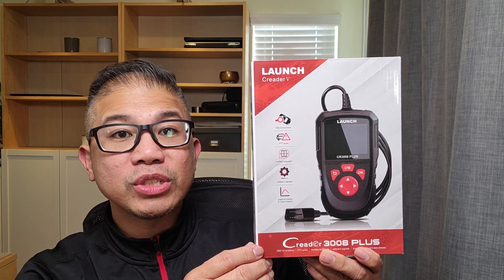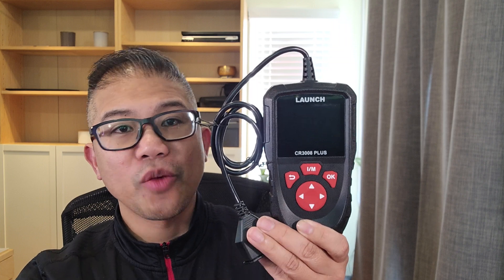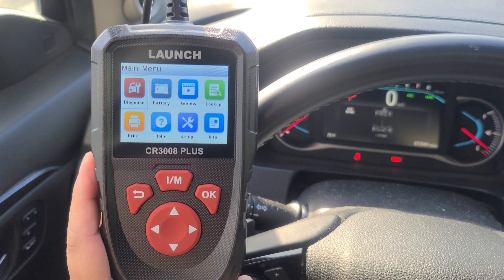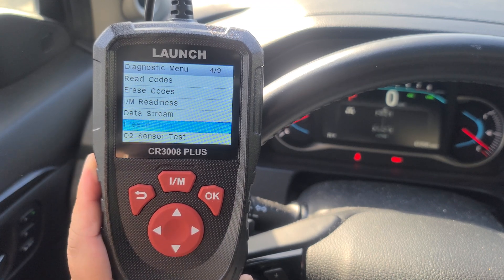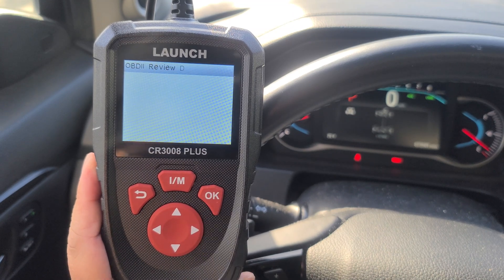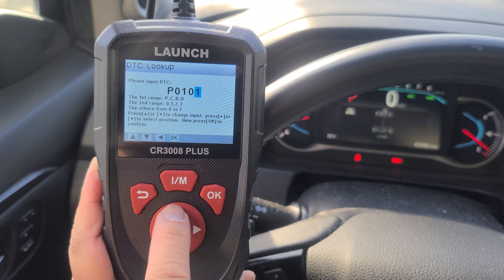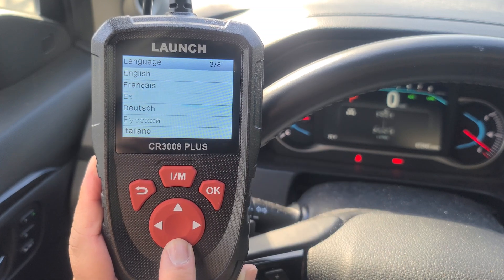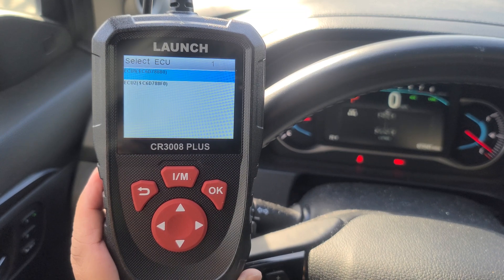Launch OBD2 Diagnostic Tool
Launch OBD2 Diagnostic Tool  can read and erase the trouble codes that can cause e-mission problems in your vehicle in seconds, determine check engine light the MIL (check your car engine) and reset the monitor, build a DTC lookup library you can find the related code definitions to help you determine if your car needs repair, to save you time and money, and dramatically improve your car lifespan/performance.